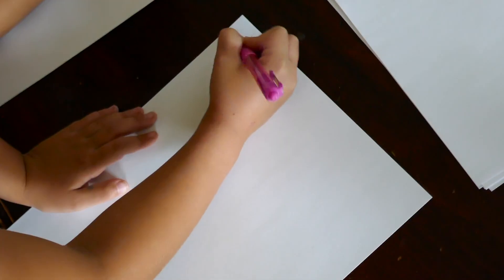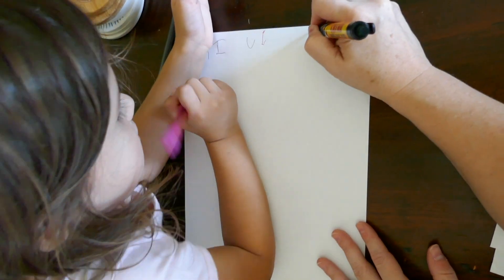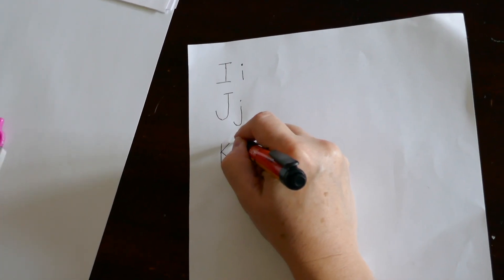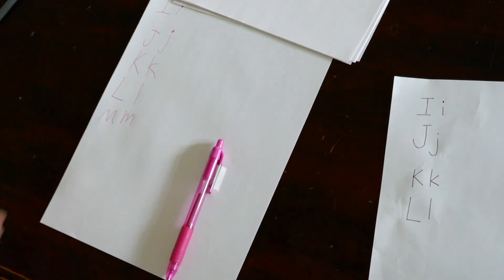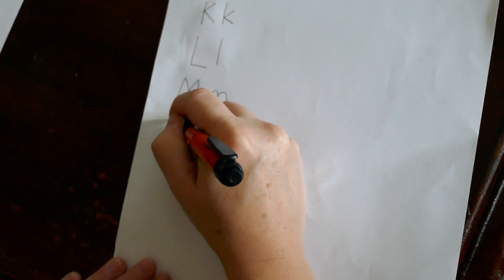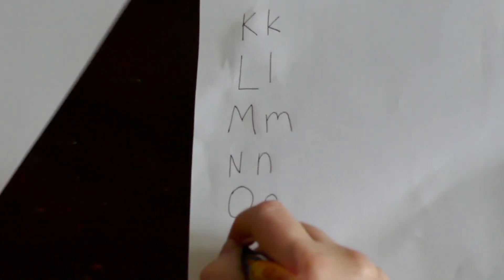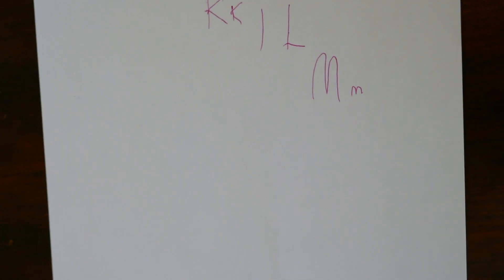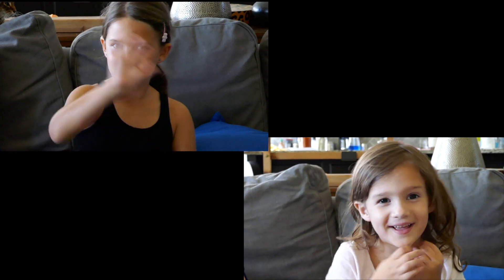Holland and Haarlem Adventures: Letters I through P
Join us as we do a quick lesson about writing letters and this time, our mom Jamie helps us.